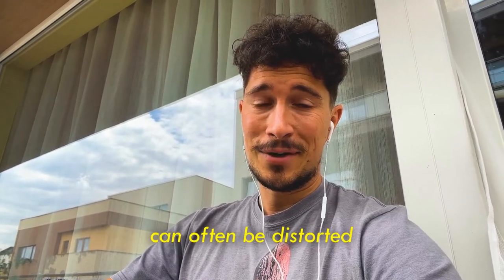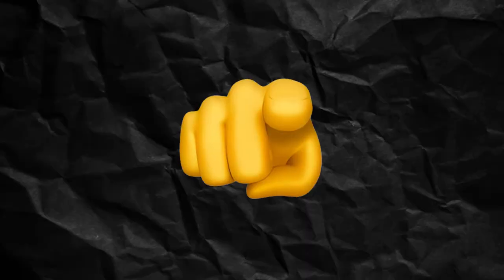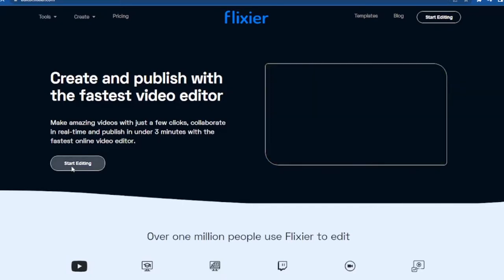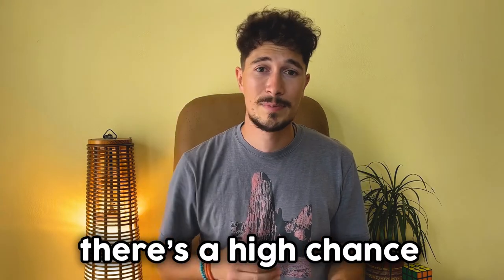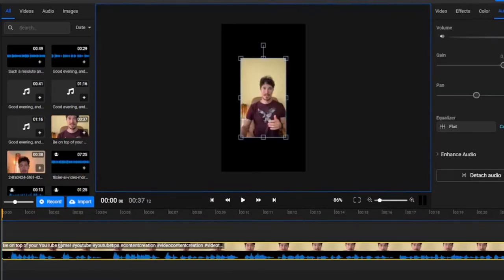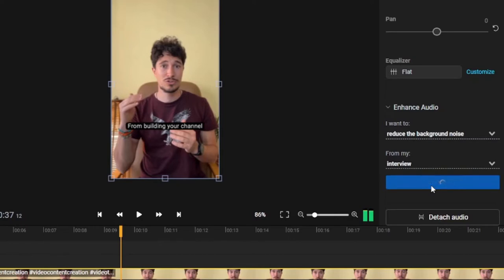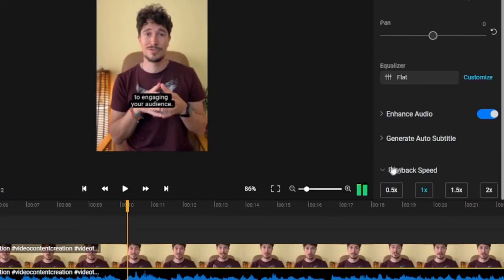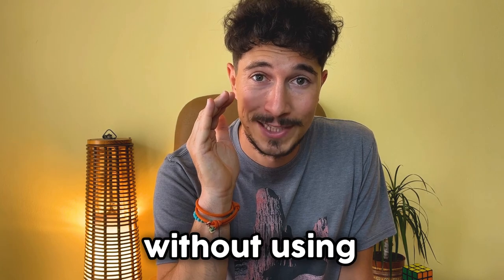How to improve audio quality online - Step by Step tutorial 2023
Enhance your audio recordings in your web browser with just a few clicks

Need to get better audio for your videos without having to become a professional audio producer? You’re in the right place! Our online audio enhancer tool can automatically make your recordings sound professional with a simple click. It doesn’t matter if you’re making a podcast, trying to improve the sound of a recorded conference, or publishing a lecture. Flixier can improve the quality of your audio, clean up the speech, reduce background noise and fix your loudness and levels. All you need to do is upload your video or audio recording to Flixier, open the audio enhancement menu and let our tool work its magic.

How to use Flixier’s video enhancer tool
1.Upload
Click on Get Started to open Flixier in your web browser. Drag and drop your audio or video files over to the Import menu. If the files aren’t on your computer, you can also bring them over from a number of cloud storage services including Google Drive, Dropbox, or OneDrive.

2.Enhance your audio
After your files are uploaded to your library, double-click on them to add them to the timeline at the bottom of the screen. Select them there, then choose the Enhance Audio option in the right side menu. Choose which enhancements you want our tool to apply and select the type of content you’re making from the dropdown lists, then click on Enhance Audio and give Flixier a few seconds to work its magic.

3.Save your audio or video
When you’re done enhancing your audio, click the Export button in the top right corner of the screen. Choose between the Audio or Video format in the Save As dropdown list, then click on Export and Download. Wait a few minutes for Flixier to process your file and then it will be saved to your computer.